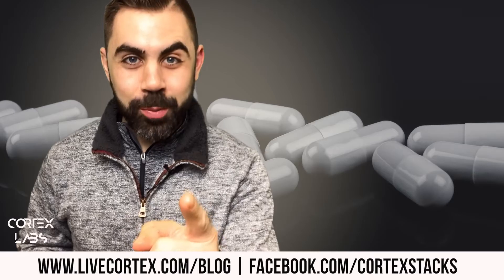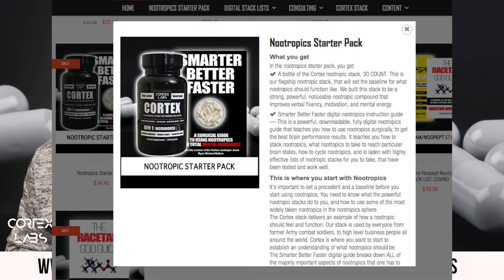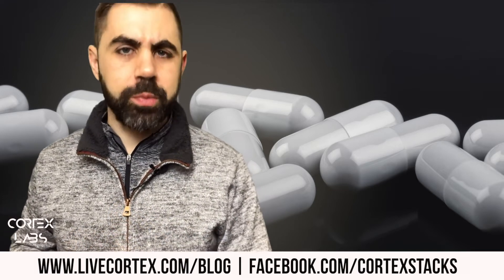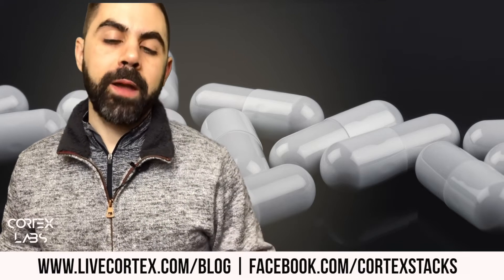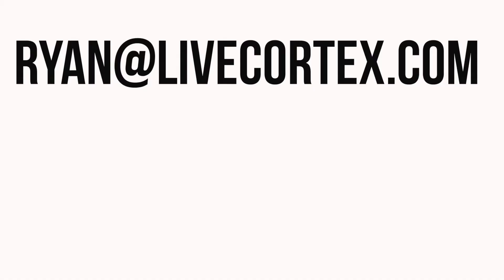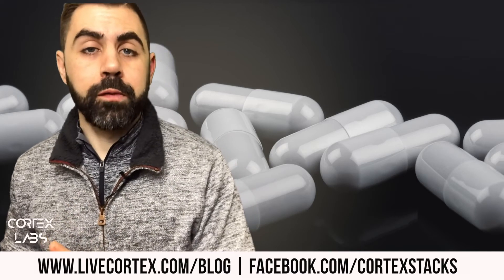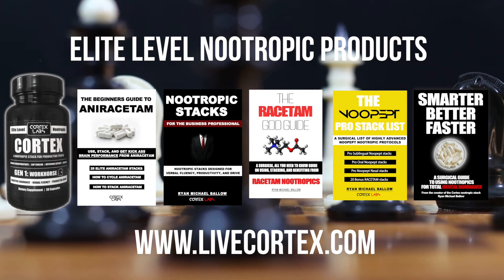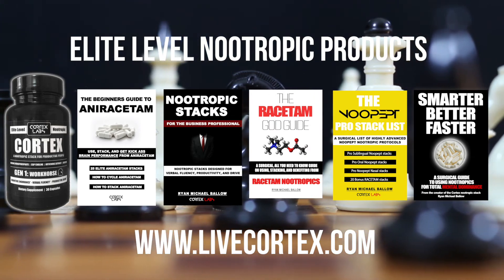Aniracetam changed my life! But messes with SLEEP